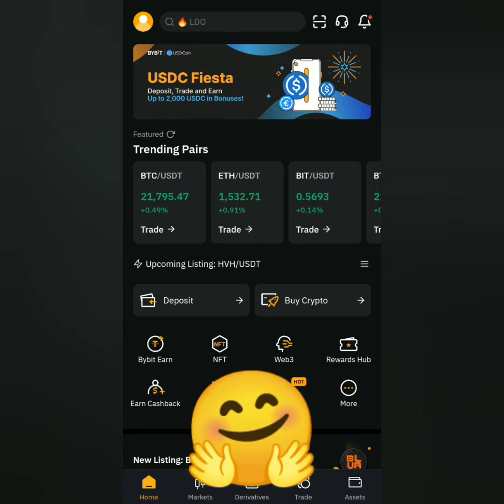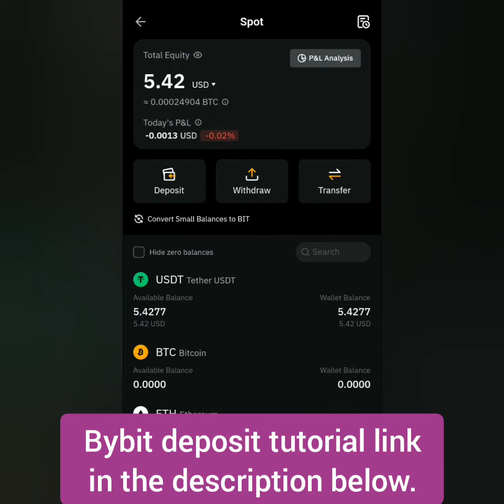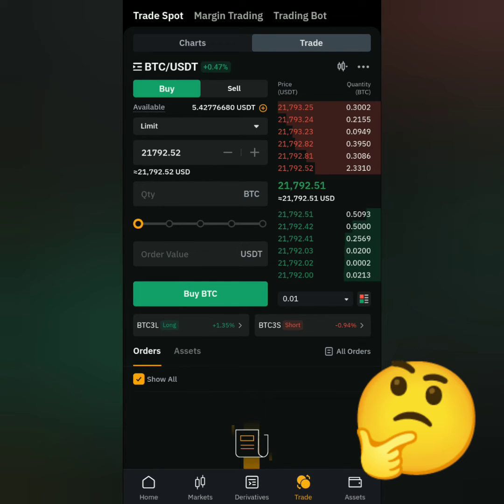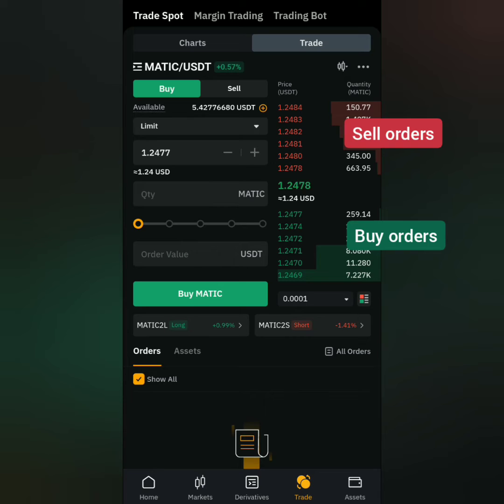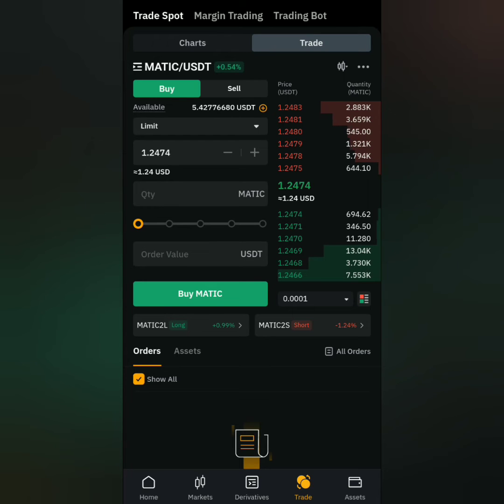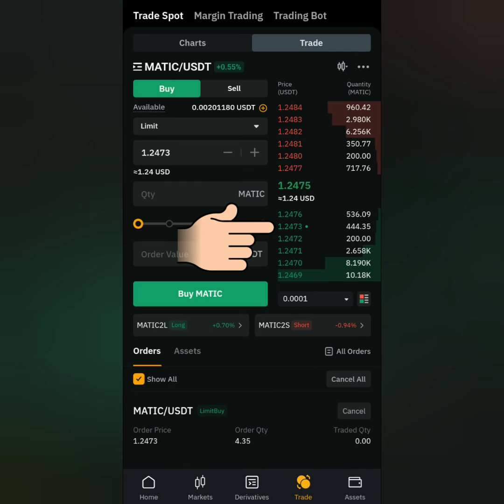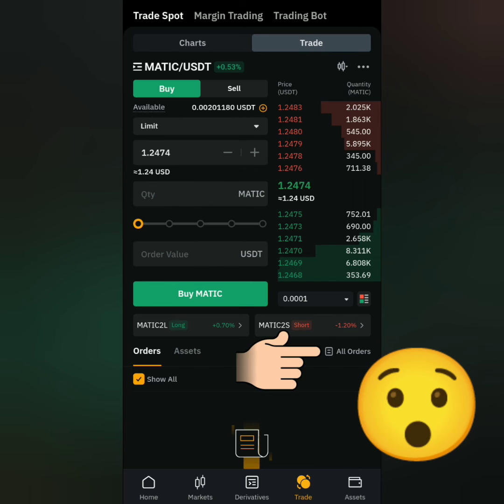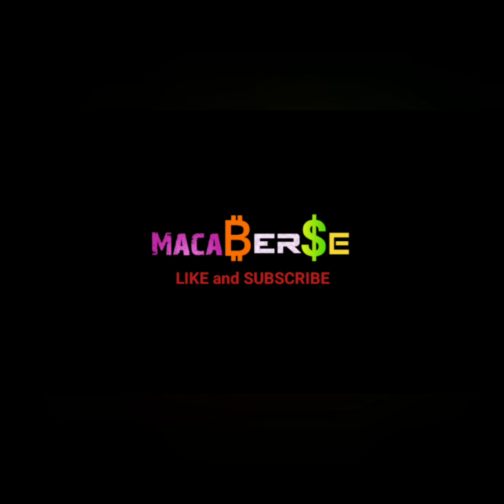How to Buy Crypto on Bybit | Bybit spot trading | How to trade on Bybit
This is a step-by-step tutorial on how to buy crypto on ByBit Exchange. 😊 How to spot trade on Bybit.